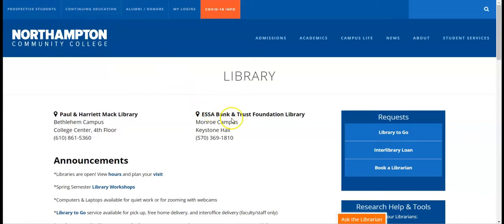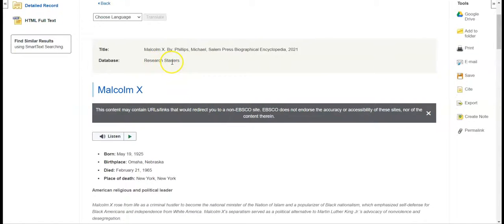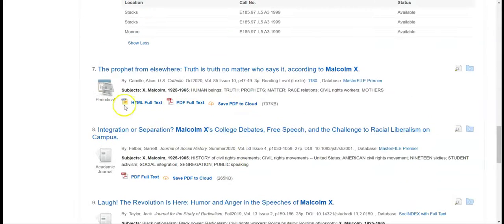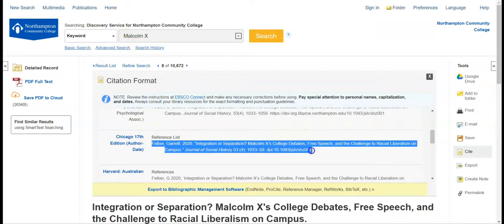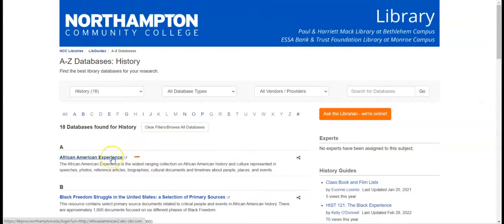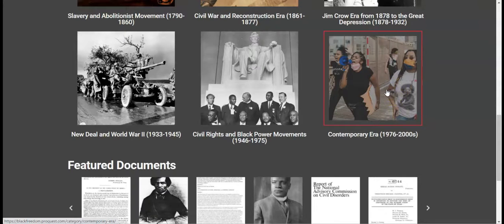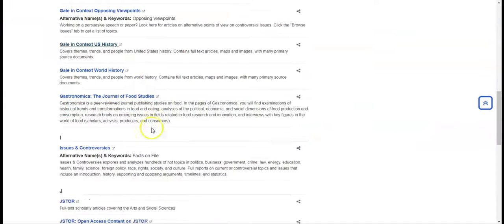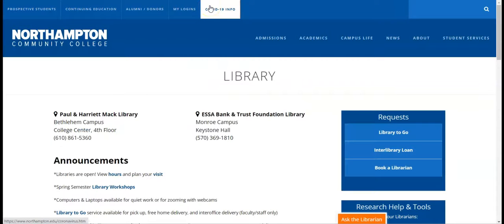HIST 121: The Black Experience Database Demo